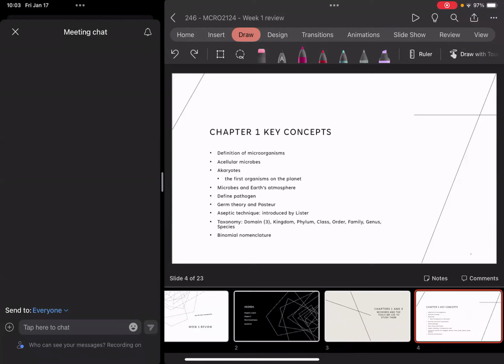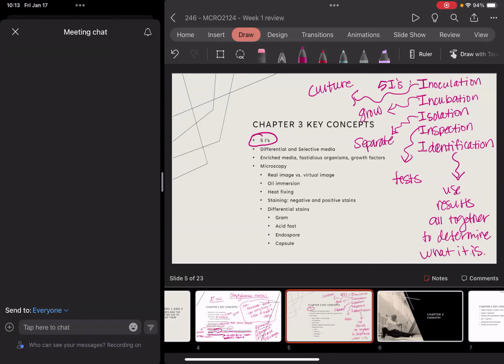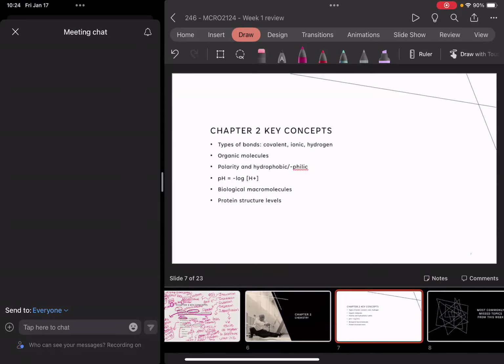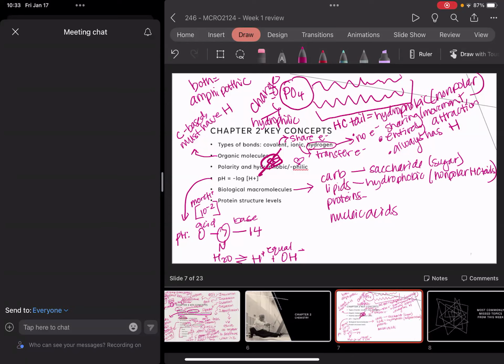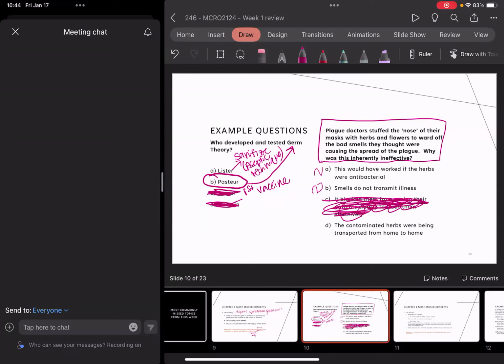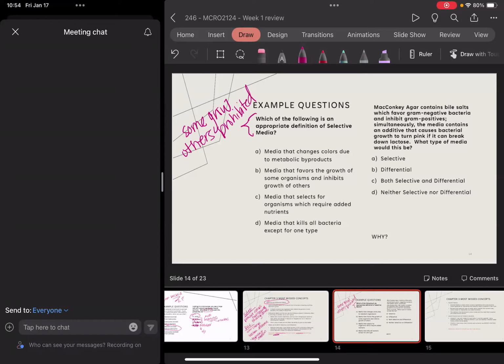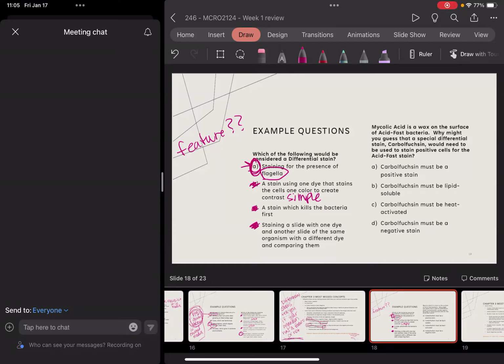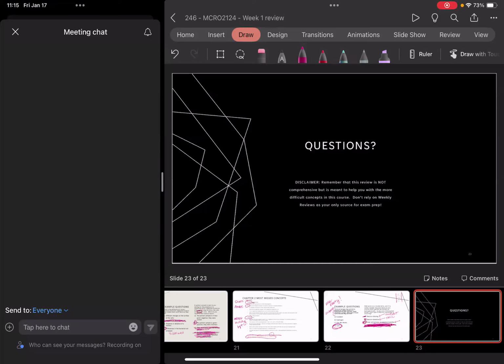252 - MCRO2124 - Week 1 Review Recording (Chapters 1-3)